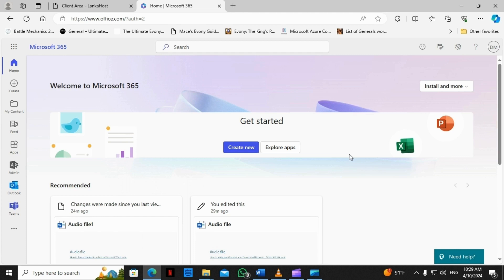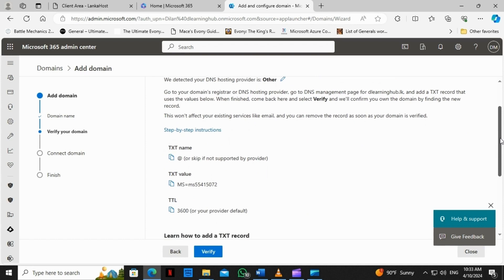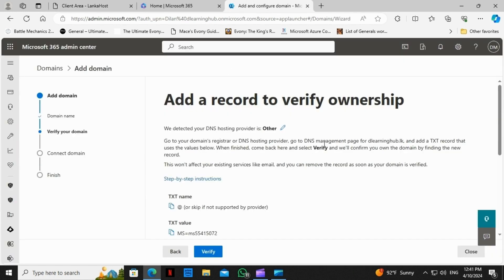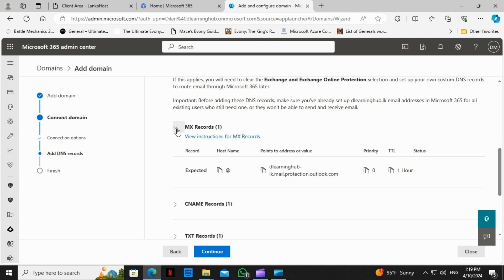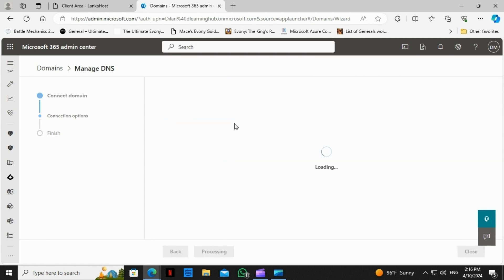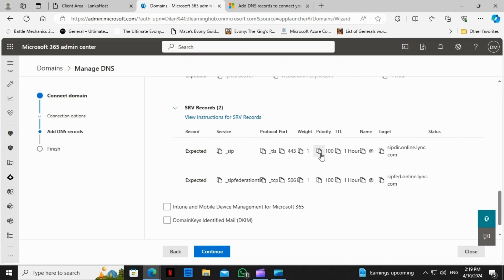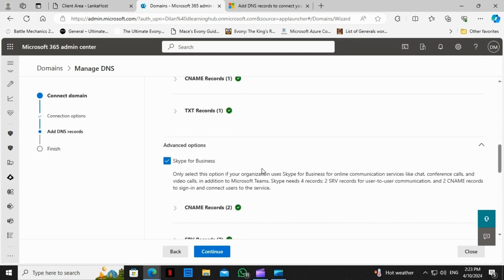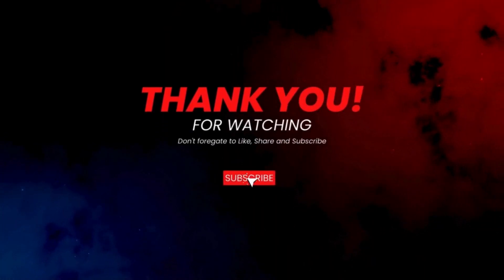How to Add a Domain to Microsoft 365? | Step by Step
This is a step-by-step guide on how to add your custom domain to Microsoft 365 and change the "onmicrosoft.com" portion of your users' email addresses to the custom domain name.

In this video, I will walk you through the process of adding and verifying the custom domain in the Microsoft Admin Center. As well as the process of adding and updating DNS records at my domain registrar, in this case its Lankahost.lk.

Also, we are talking about some restrictions impose by hosting providers on field values within SRV records and workarounds for them.